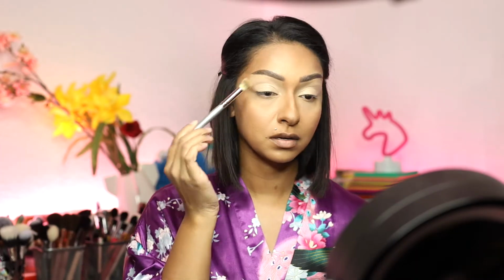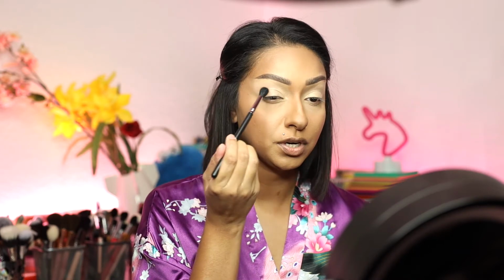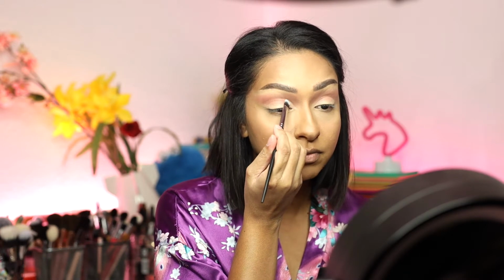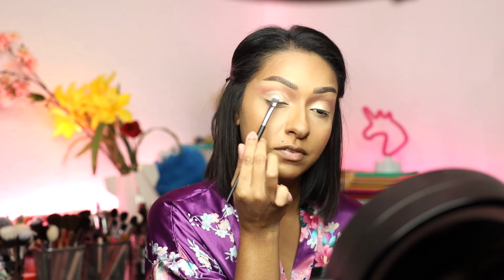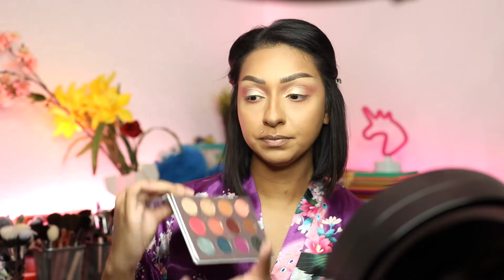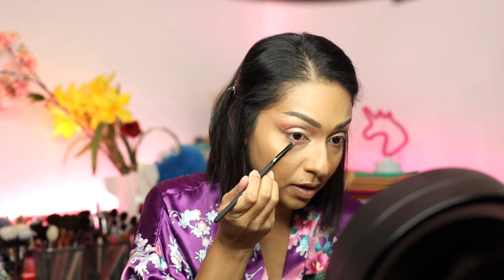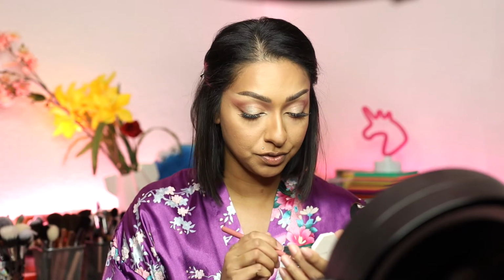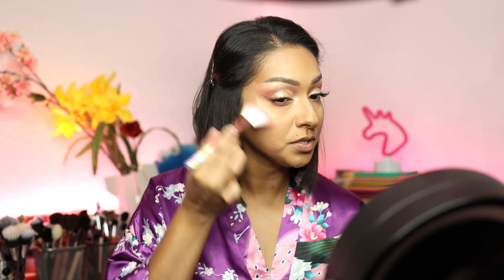Pur Festival 2.0 | Tutorial & Review | Nalanie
Today we're doing a mini tutorial and quick little review on this Pur Festival 2.0 Palette.  I got it in my last boxy charm box and wanted to see how the quality was

Products
P Louise Base
Pur Festival 2.0 Palette
Fenty Hustla Baby Highlighter
KKW Nude 2 Lipliner
Huda Beauty Honeymoon Lipstick